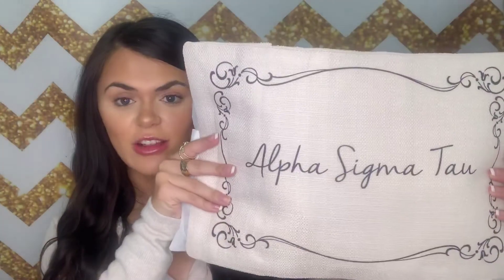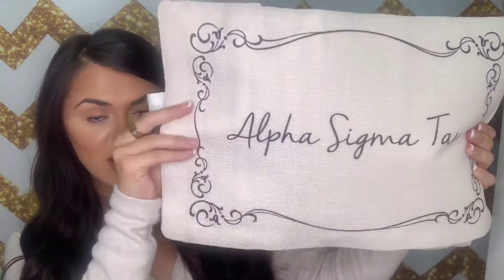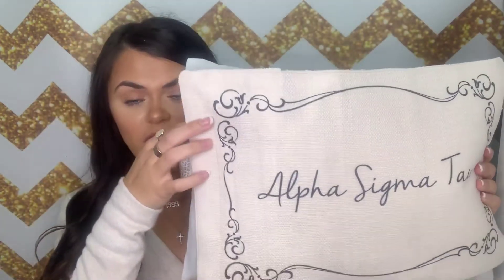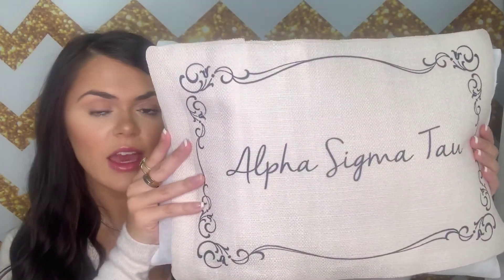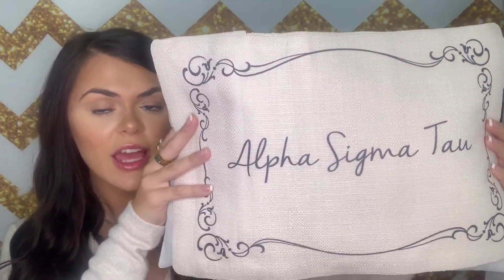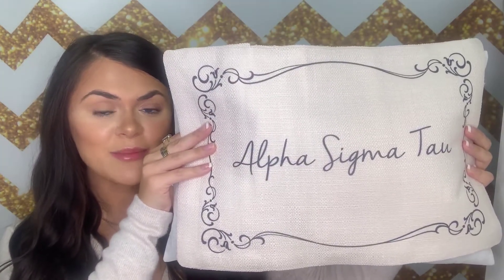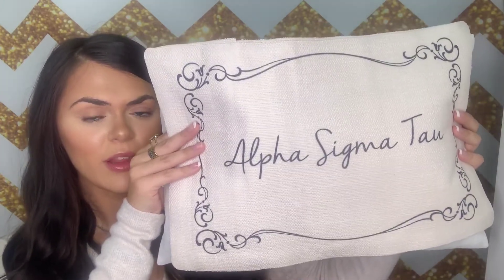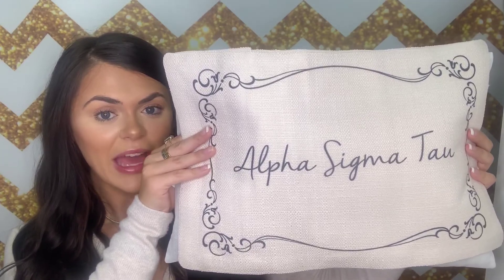Sorority Home Decor